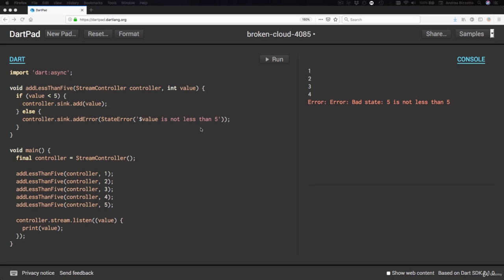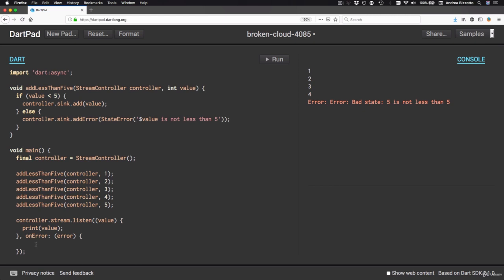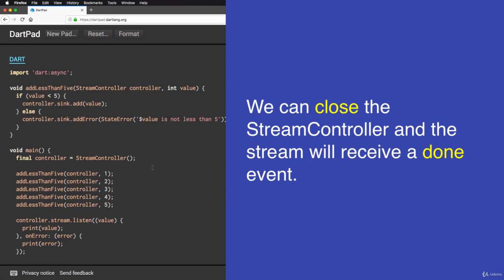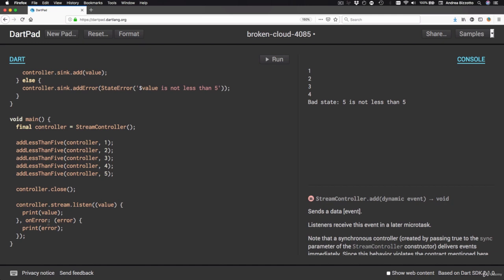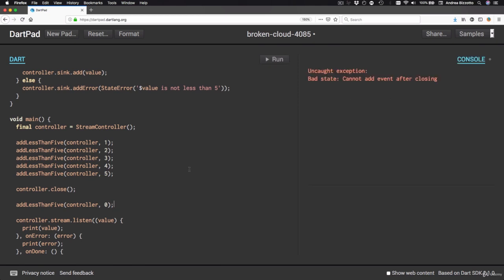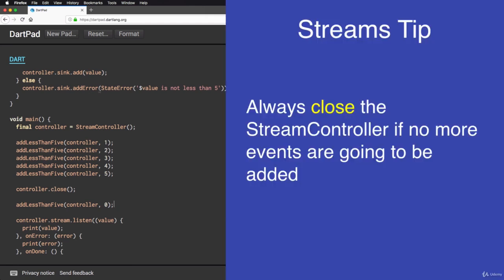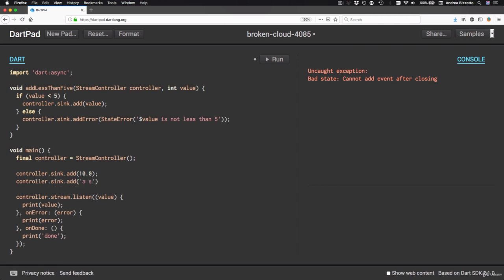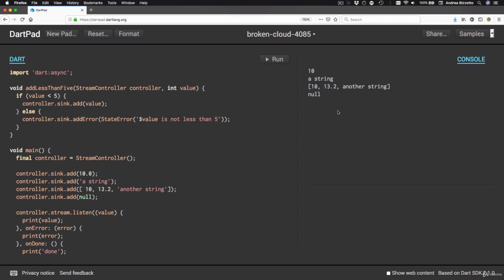152 Handling errors and closing streams